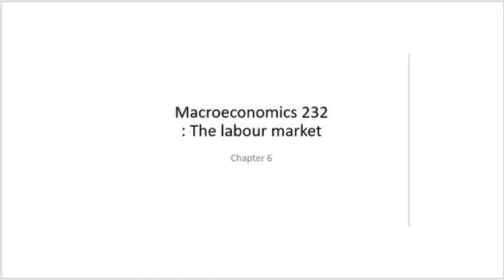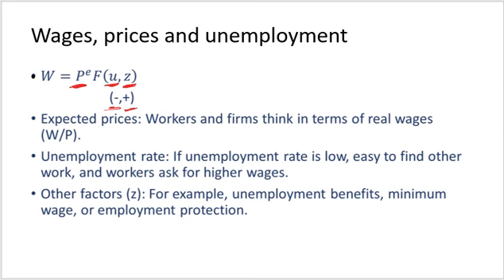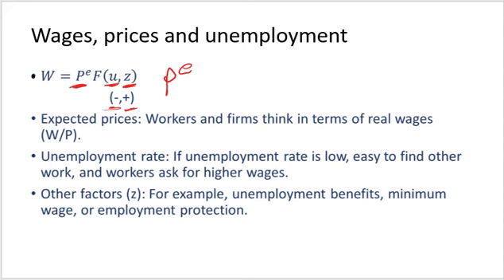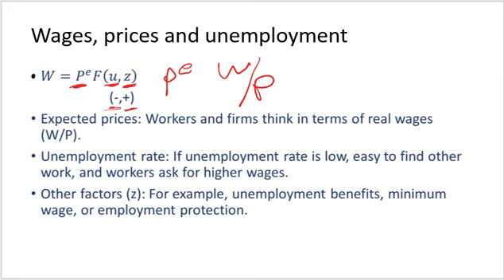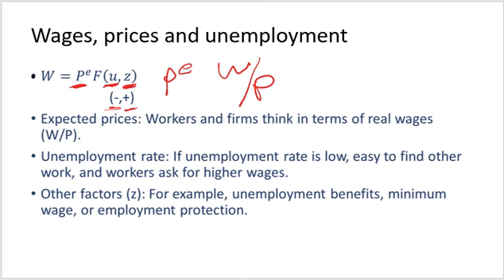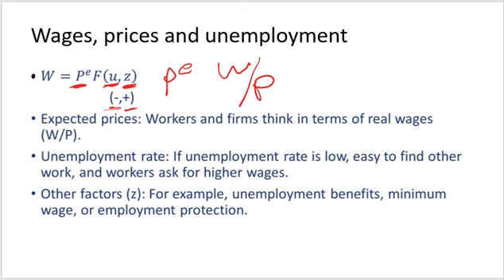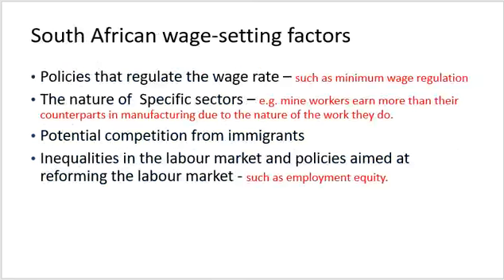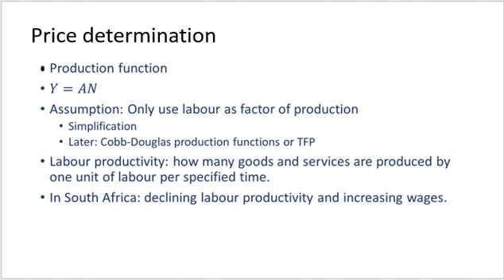ECO232 Chapter 06 Part B